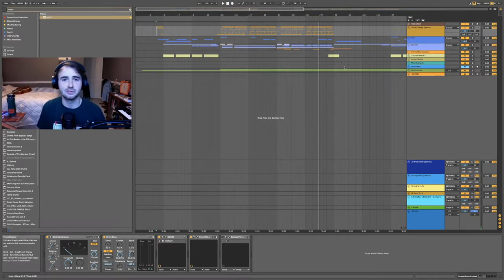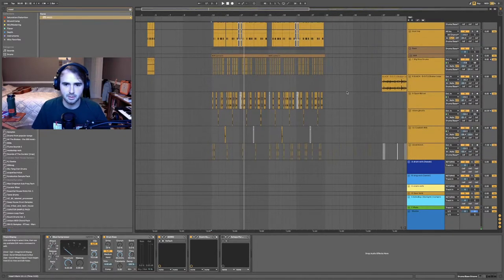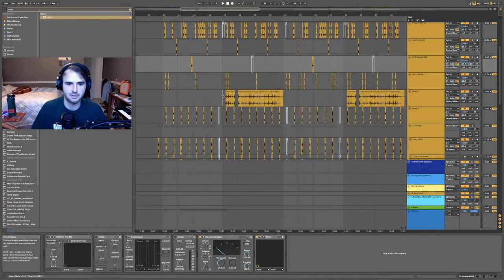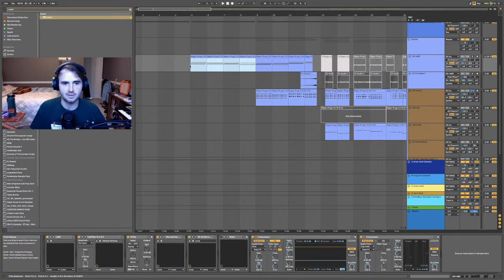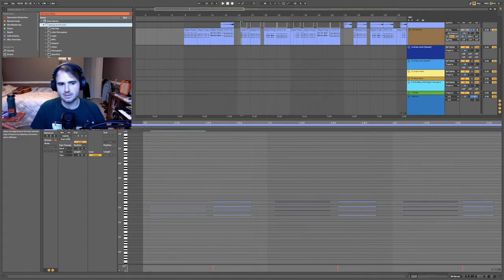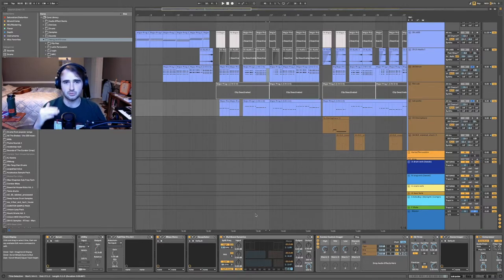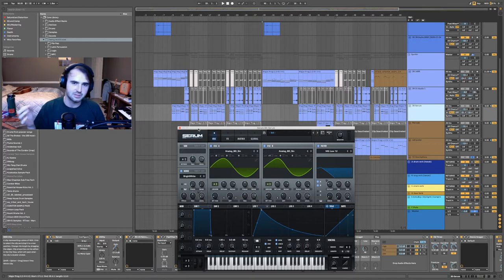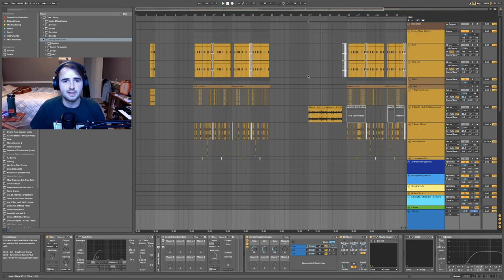How I made the song "Baby Bath" [ableton music production tutorial]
In this ableton music production tutorial, I dissect how I made my song Baby Bath and focus on the actionable things I think will help you improve at making music!